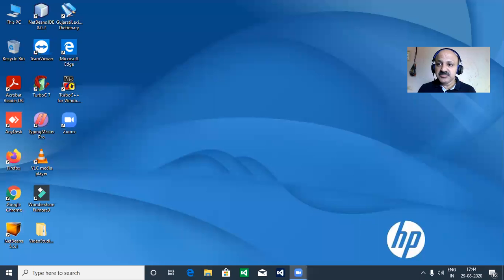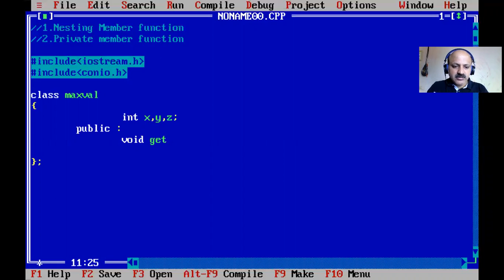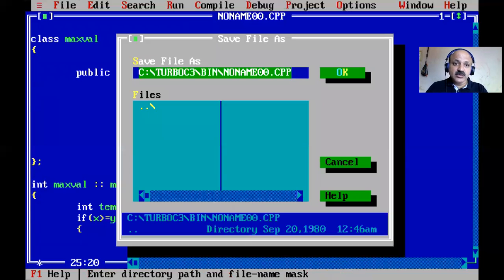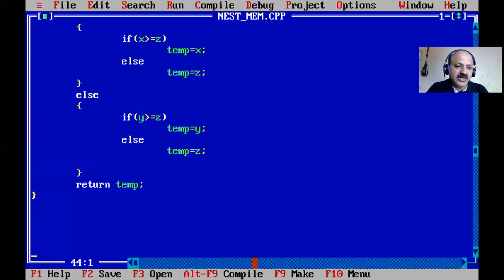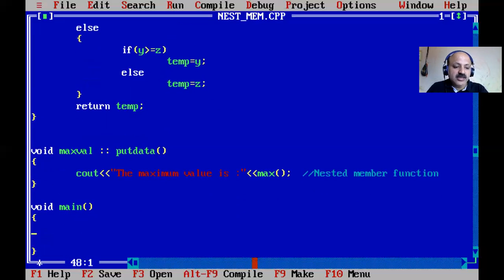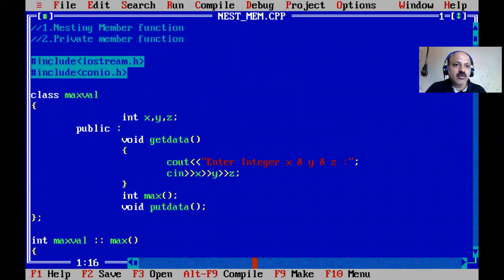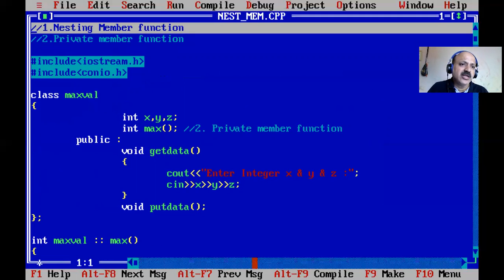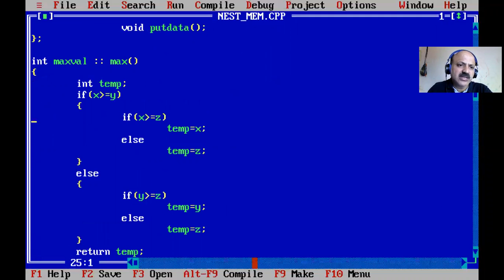Nesting Member function and Private member function in C++ Programming Language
Nesting member function mean one member function all other member function like one for loop hold their body part as other for loop, one if else condition as sub if else condition so that call Nested for loop, Nested if else condition same as Nested member function and in we declare the private member function that time must be use the Nested member function concept because the class object can't access the private variable or private member function in class. In this video lecture cover the both concepts Nested member function and Private member function.